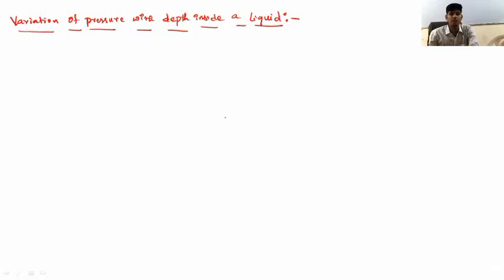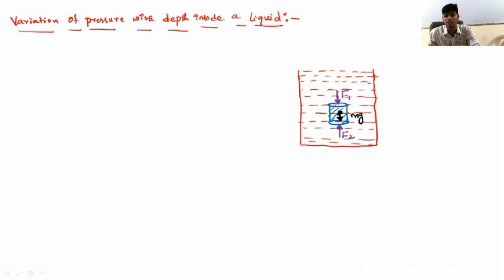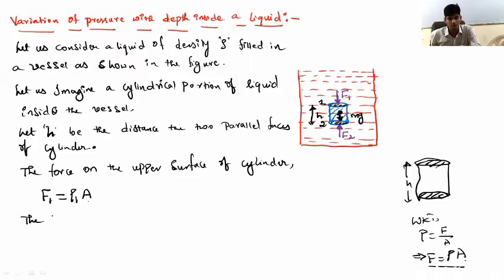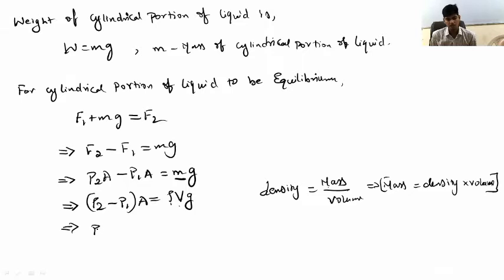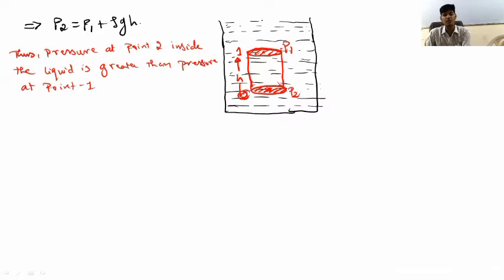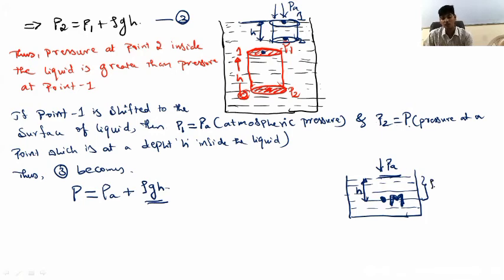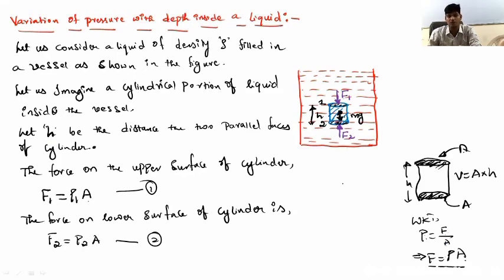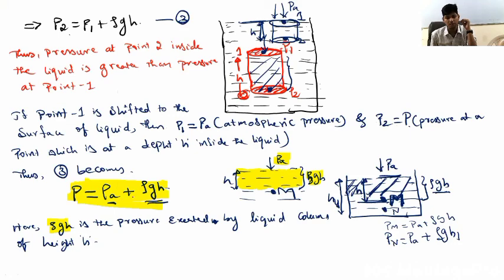Pressure inside a liquid